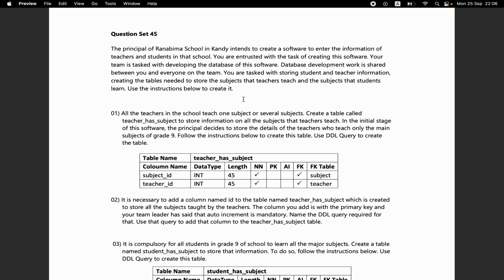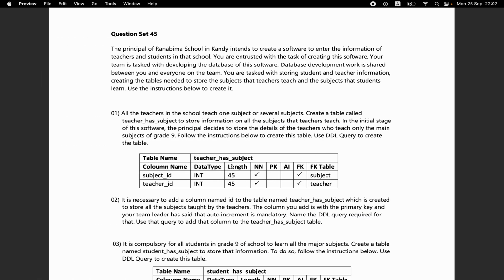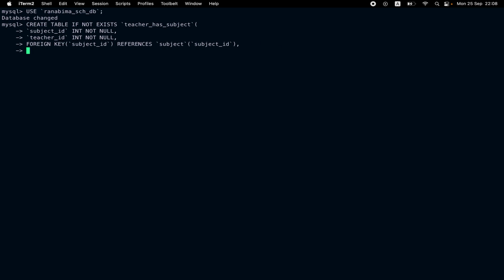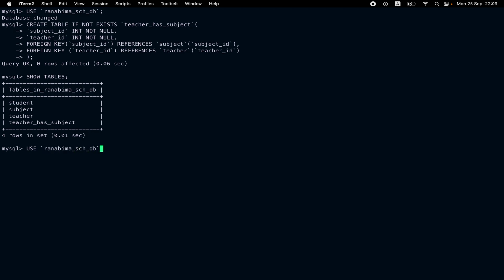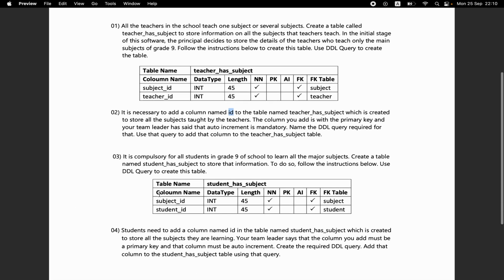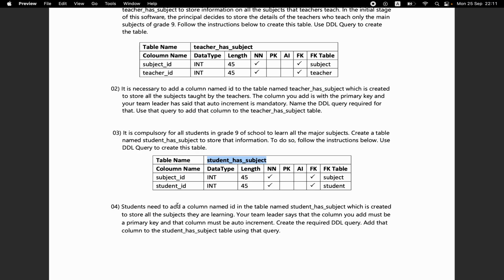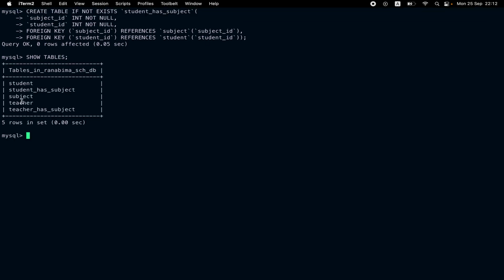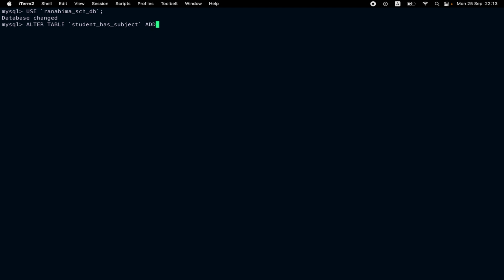Database Task 45 | Explain how to create a table with foreign key | Theshan Weerakkody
Topic : Explain how to create a table with foreign key using DDL Query.